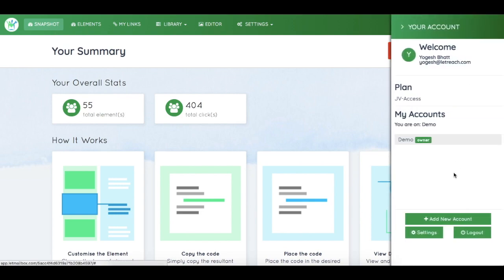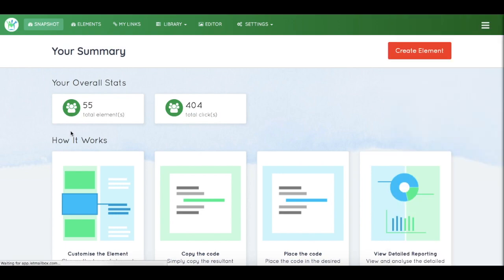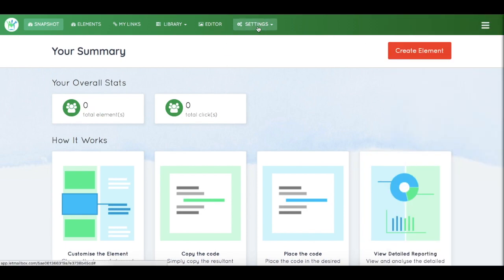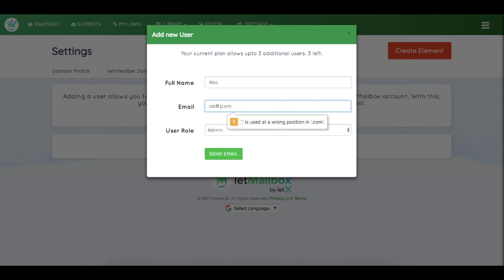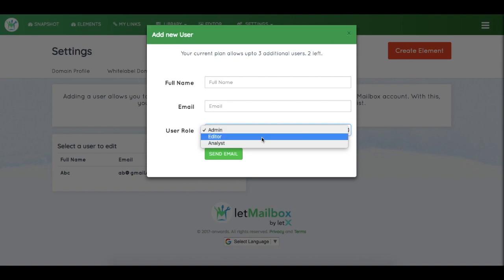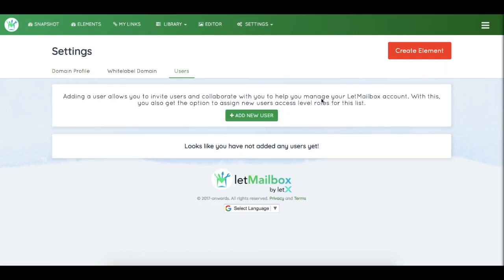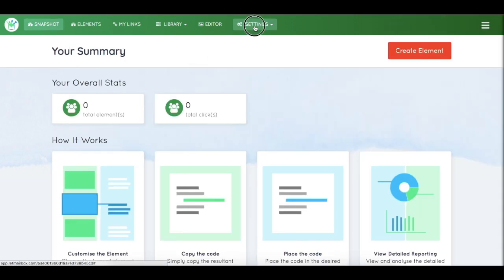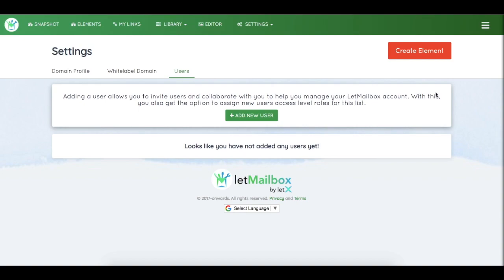Complete Guide to Agency Account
This video shows how use the Agency Account features of  LetMailbox.